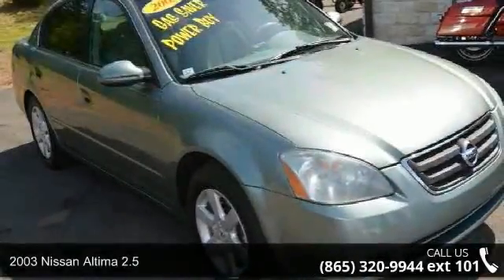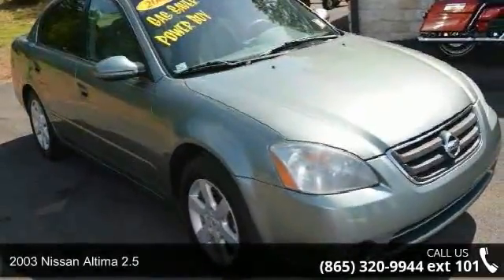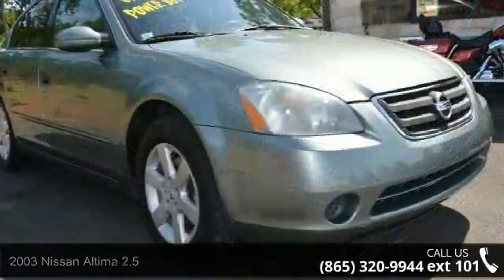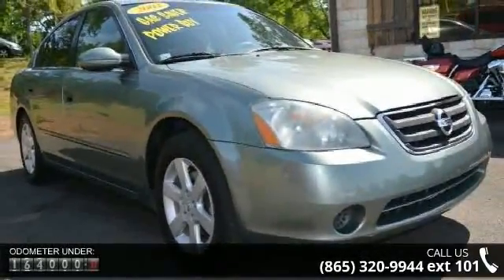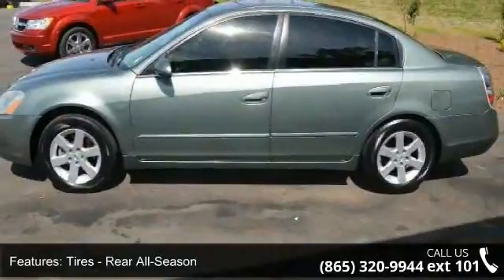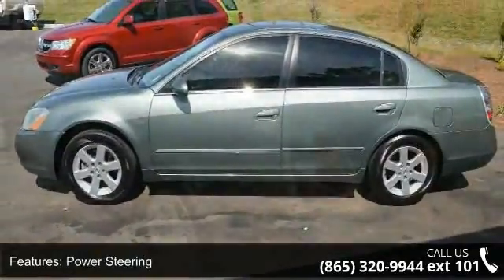2003 Nissan Altima 2.5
b style="color: #000000; font-family: tahoma, arial, helvetica, sans-serif; font-size: medium; font-style: normal; font-variant: normal; letter-spacing: normal; line-height: normal; orphans: auto; text-align: start; text-indent: 0px; text-transform: none; white-space: normal; widows: auto; word-spacing: 0px; -webkit-text-stroke-width: 0px;"font size="2"Clean Carfax, No Accidents, 29 MPG, Tires 85% Good Condition /font/bOn Line Shopping Made Easy- With Low Overhead We Are Able To Pass The Saving's Onto You!-Since 1997 - 2 Locations With Over 150 Vehicles in Stock- Credit Union, In House, Buy Here Pay Here!!nton.